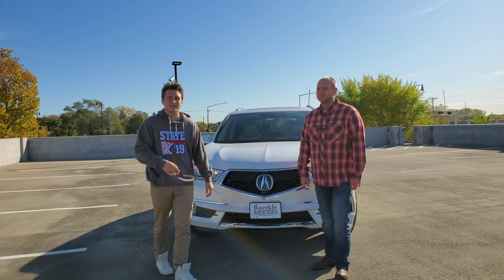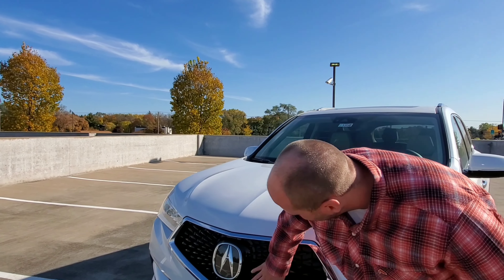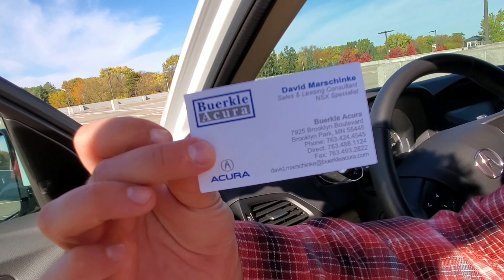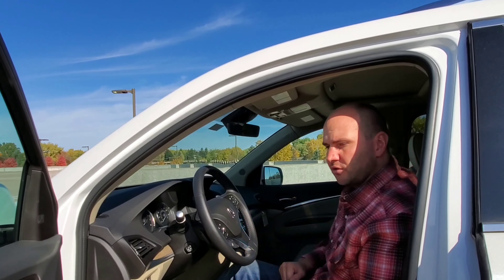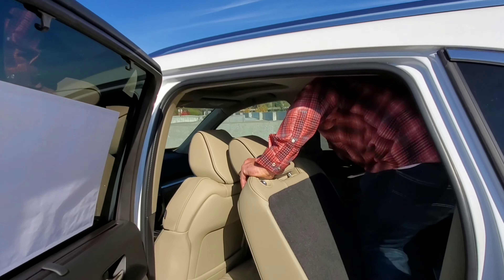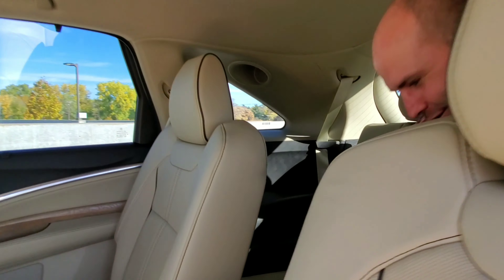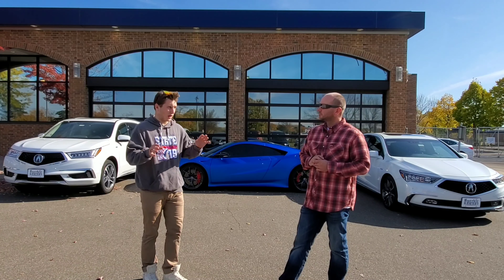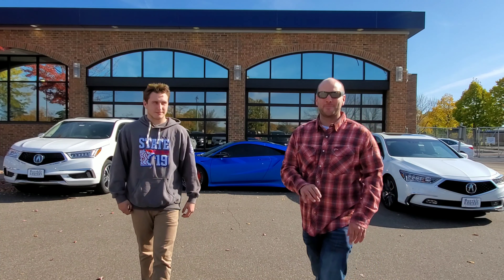2020 Acura MDX Hybrid. The Worlds Best Selling Luxury SUV Gets A Hybrid.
Performance On Wheels has got there hands on the best selling luxury SUV. Newly updated for 2020 it gets a hybrid update. The Hybrid in this MDX is shared technology from the Acura NSX Supercar. MDX,RDX,NSX

BE SURE TO ASK FOR DAVID THE NSX SPECIALIST!!!